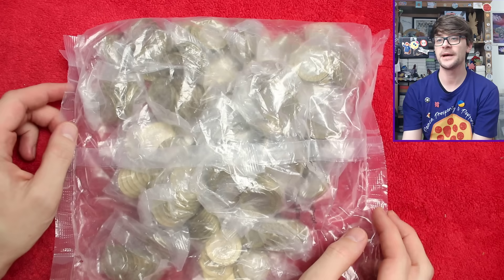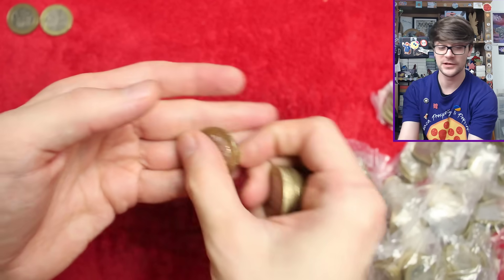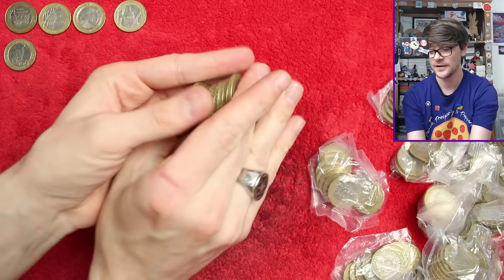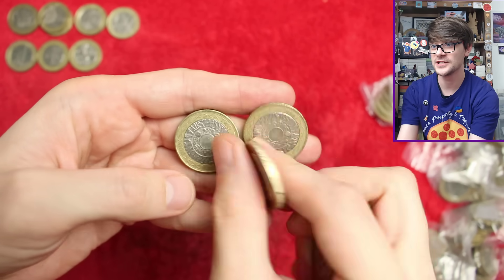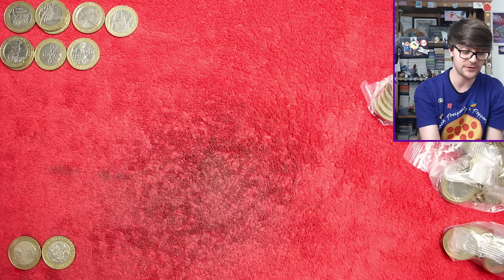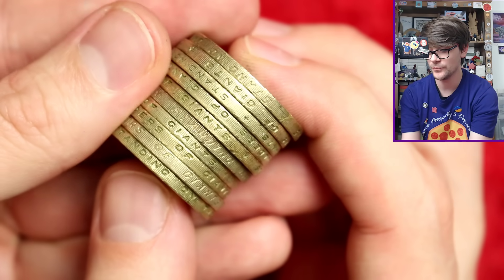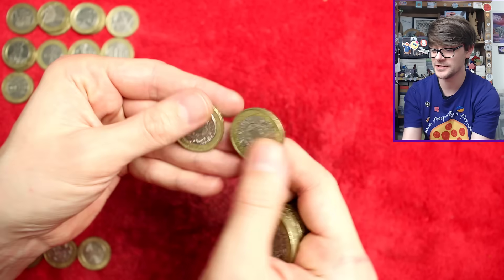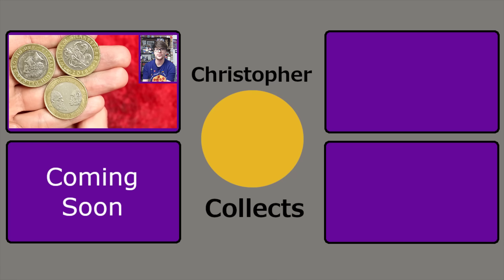Upside Down Roatation Error Found!!! £500 £2 Coin Hunt #16 [Book 7]